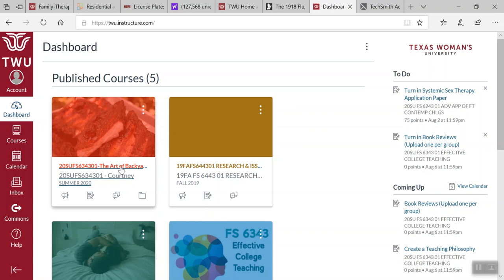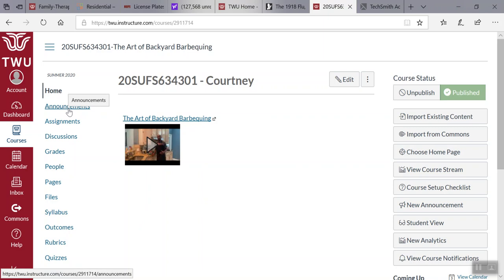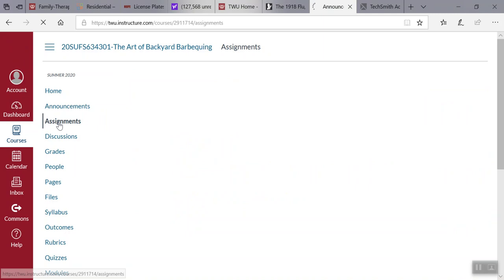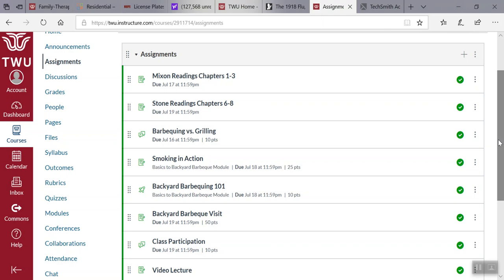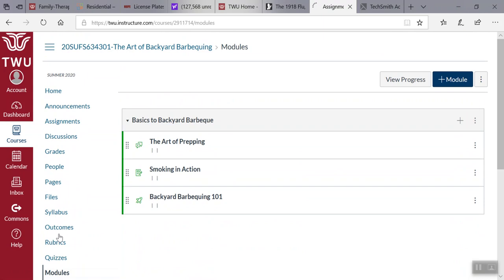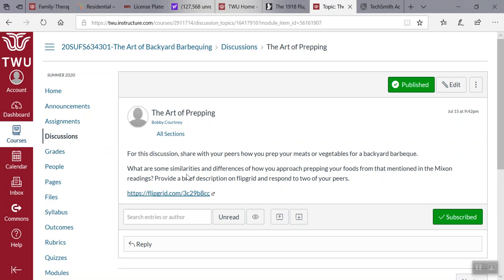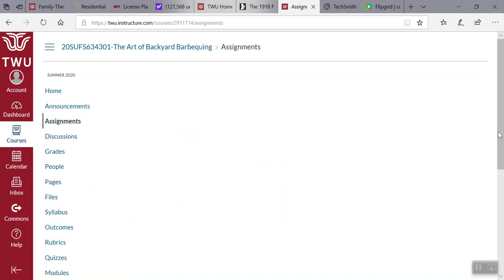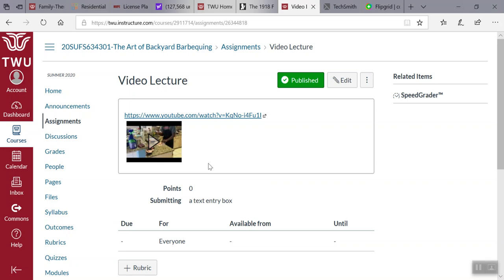8/6/2020 2:07:42 PM